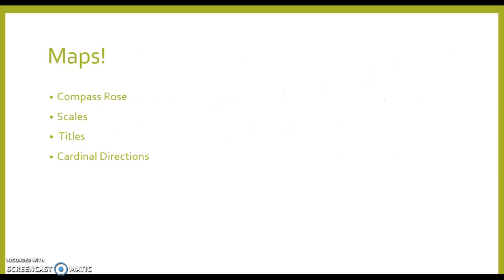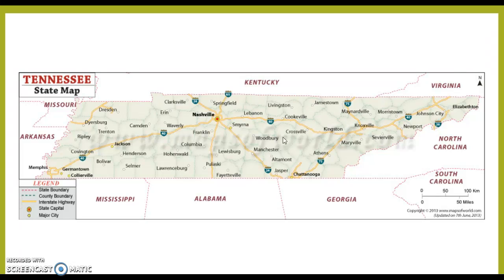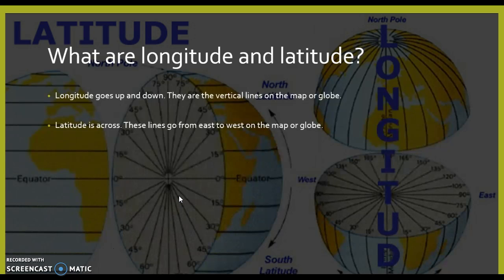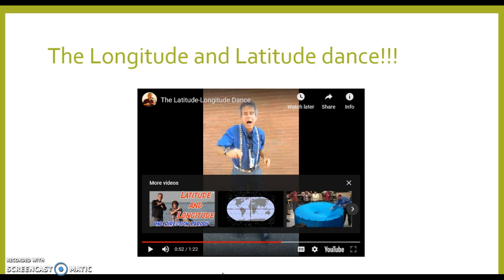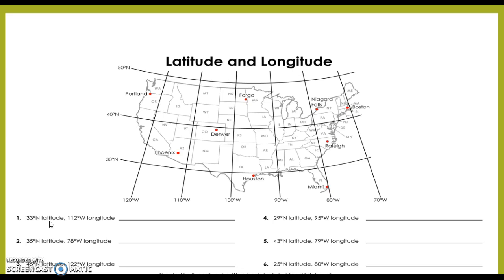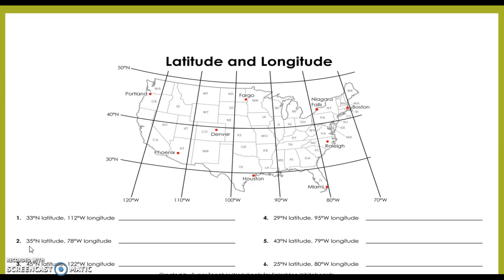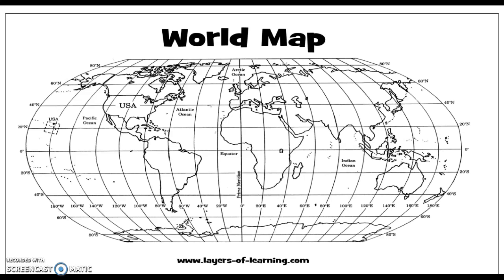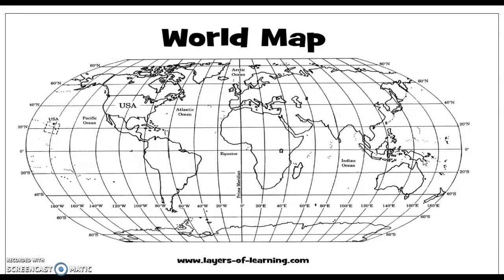screen cast Longitude and Latitude